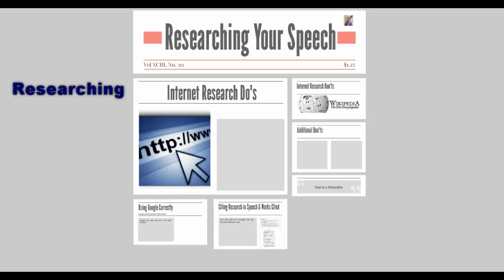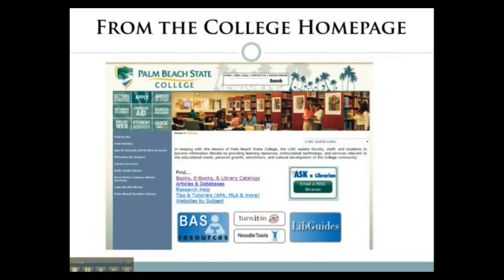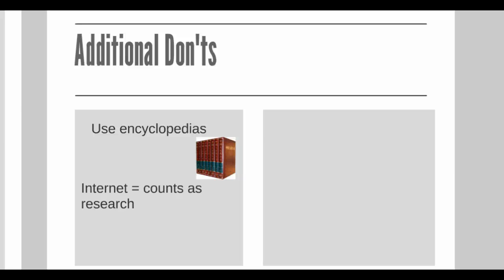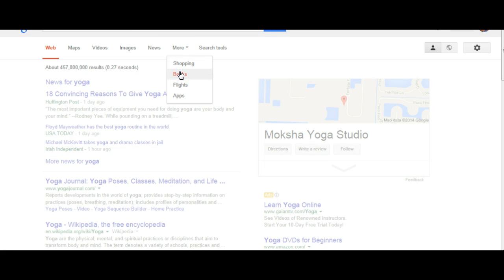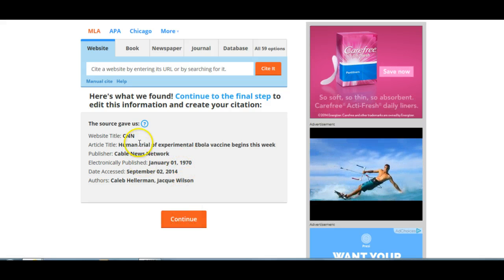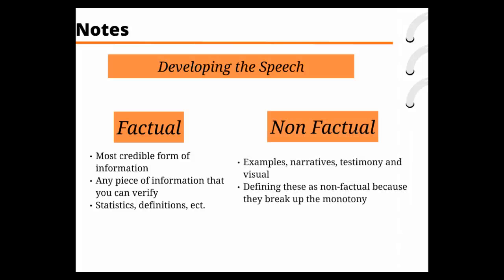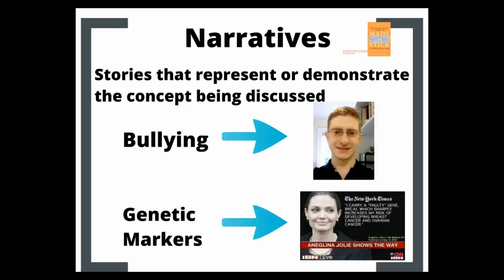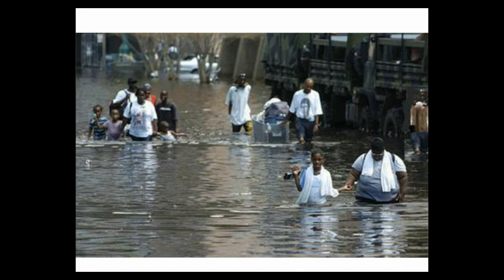Research and Development